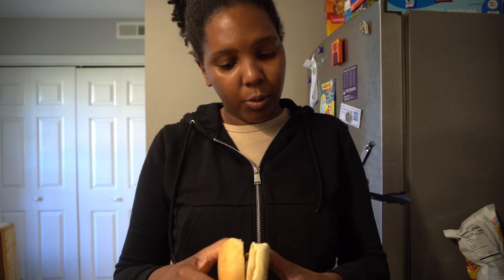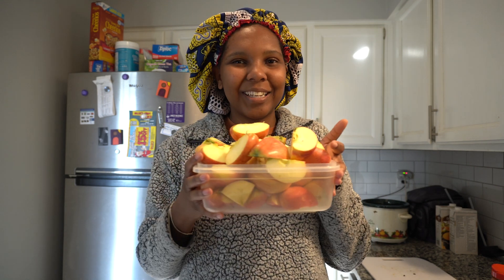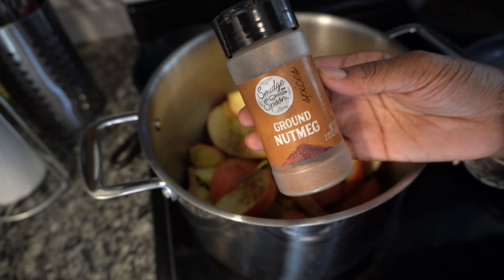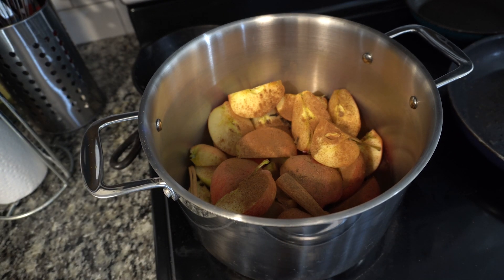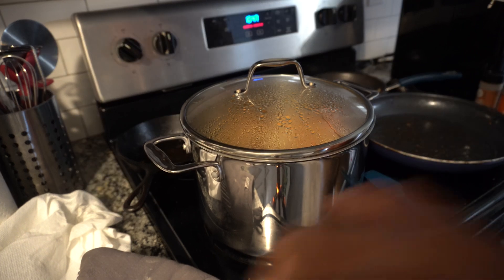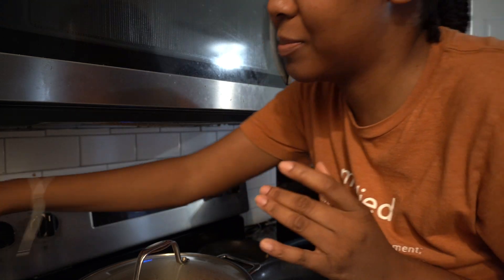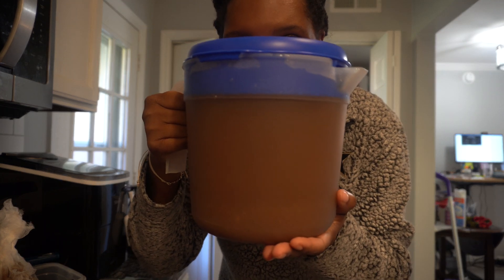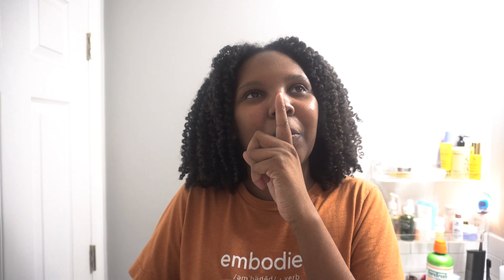Saving Myself From Seasonal Depression | Winter Self Care Tips To Improve Your Mood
Welcome back to vlogmas! In this vlog, I discuss a few winter self care tips to help with seasonal depression. I hope you all enjoyed this vlog! We are going to get through this together.

Increase your views with TubeBuddy.
For my storefront, I use ShopList. Try ShopList for your affliate needs

Camera Setup:
Microphone Mount Extension Bar

About me:
I prioritize self-care specifically through natural haircare. I create funny, relatable, myth-busting beauty content to help folks decipher through information. I also create day-in-the-life vlog content as a content creator with a 9-5 to share work-life balance and the simple things that bring me joy.